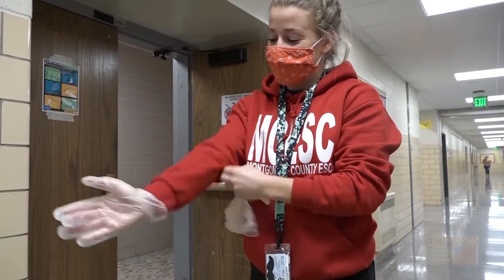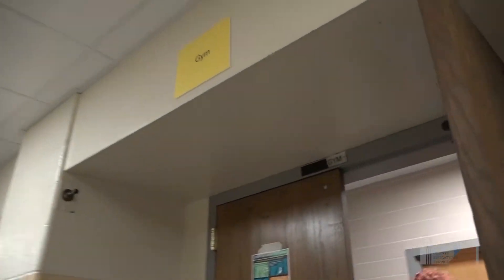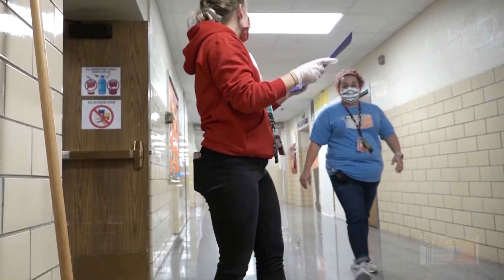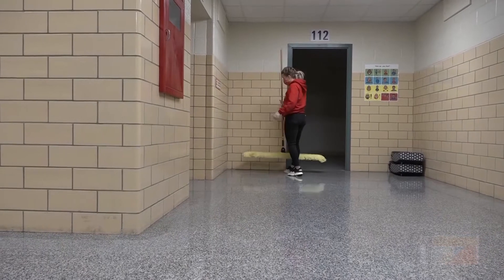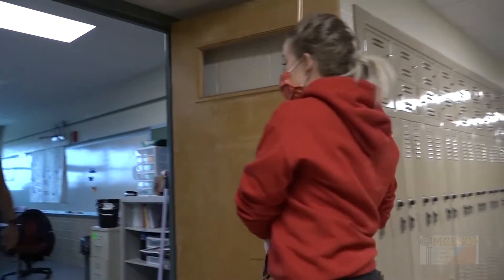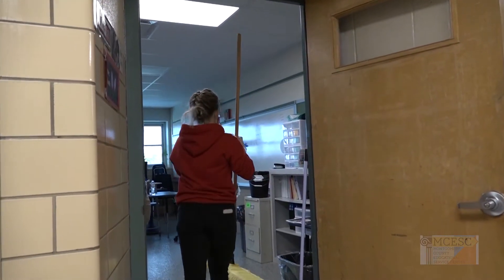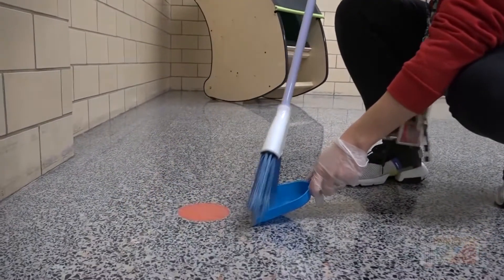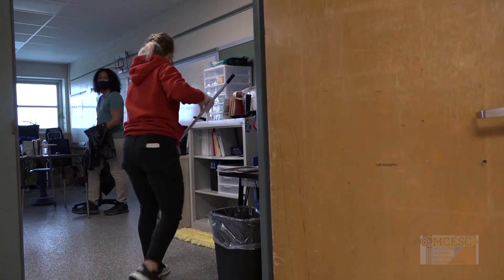Hallway Dust Mop Instructions